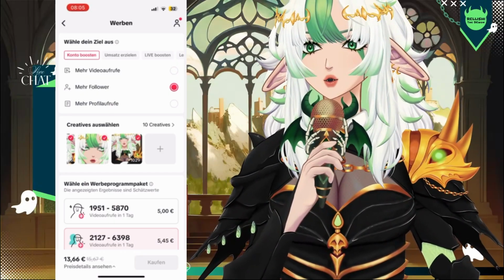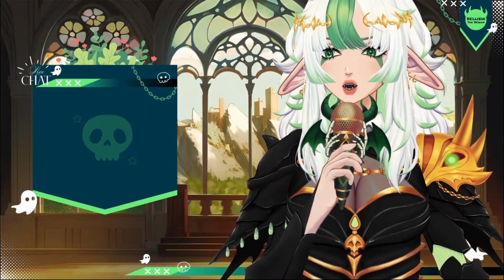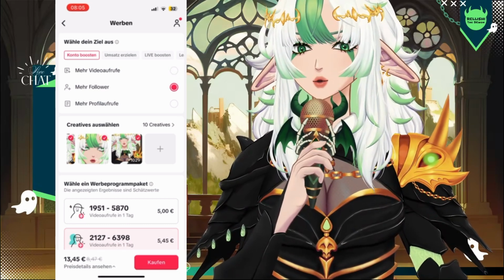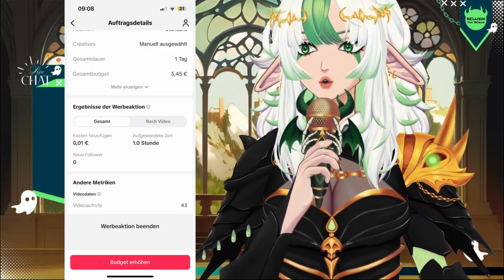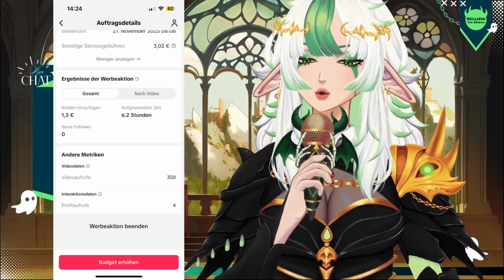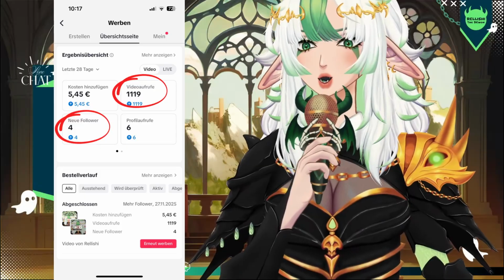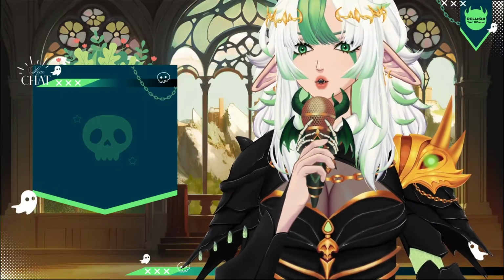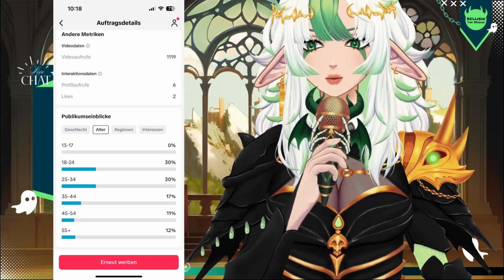My Real Experience With Paid TikTok Ads (What No One Tells You)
I finally tested paid TikTok ads so you don’t have to — and honestly, it wasn’t the success story I expected.
In this video, I break down what went wrong, what I learned, and why paid ads aren’t always the magic growth button people claim they are.
If you’re thinking about boosting posts or running ads on TikTok, watch this first.